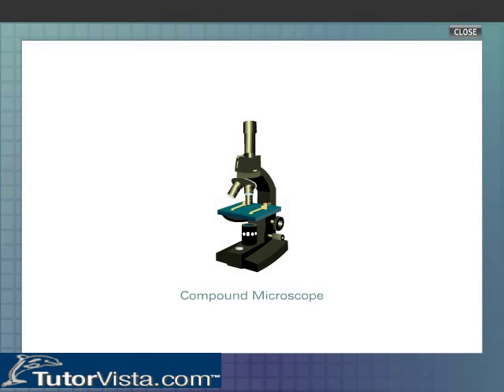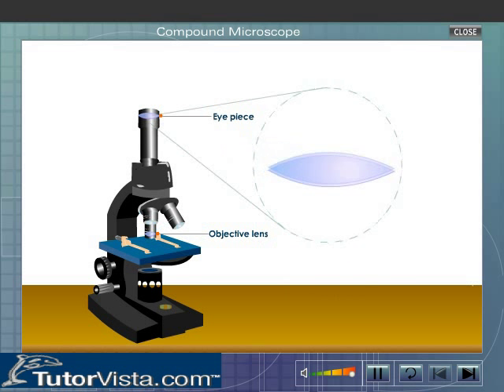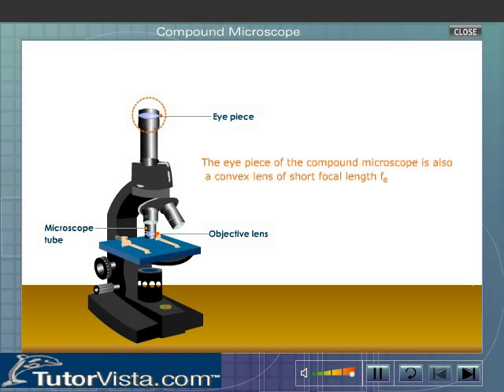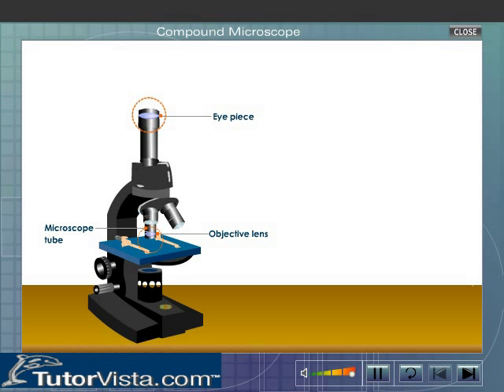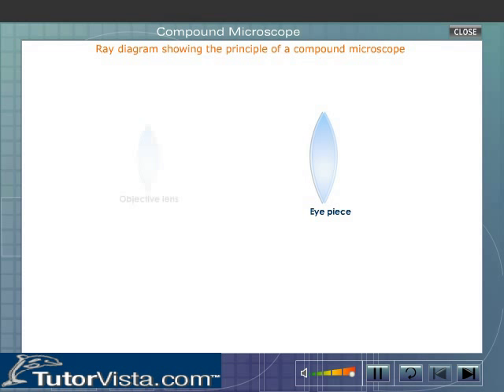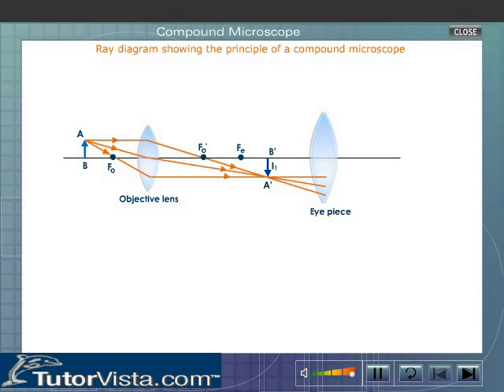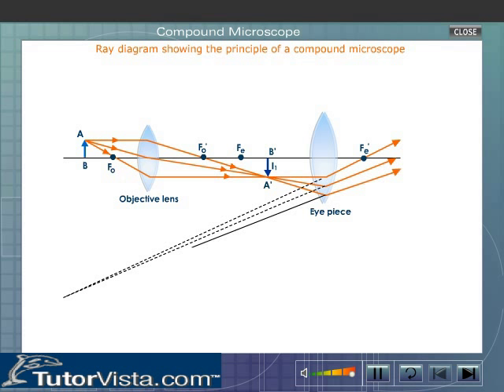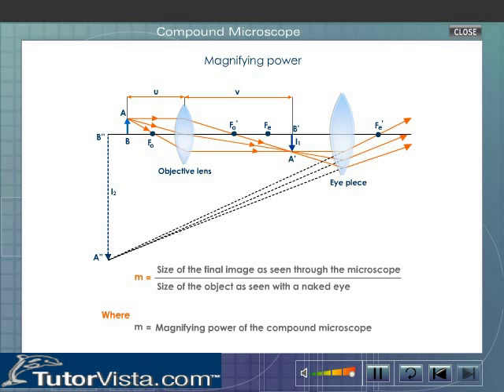Compound Microscope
A compound microscope is defined as a microscope that consists of an object and an eyepiece at the opposite of their ends for an adjustable tube. It is a tool with the intention has been used for many purposes such as medical research to daily activities compound microscope is more important.